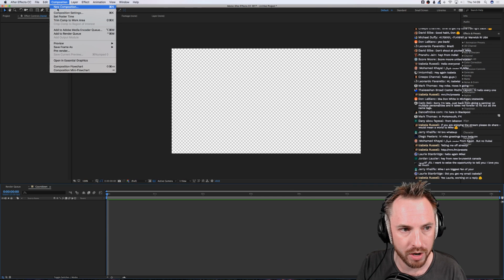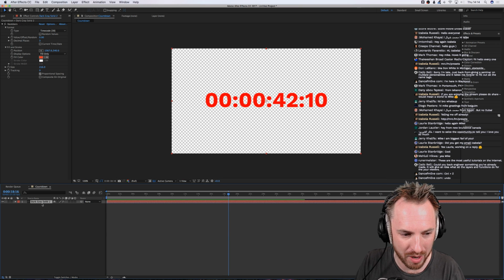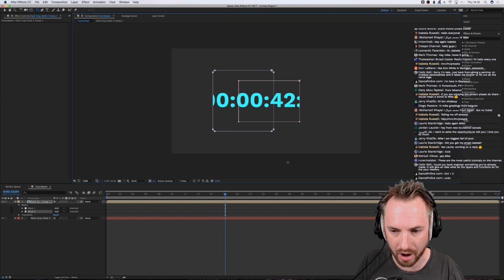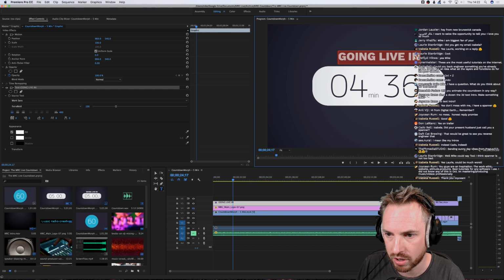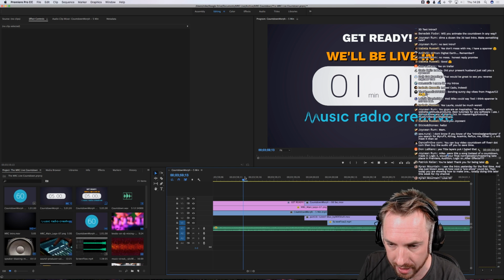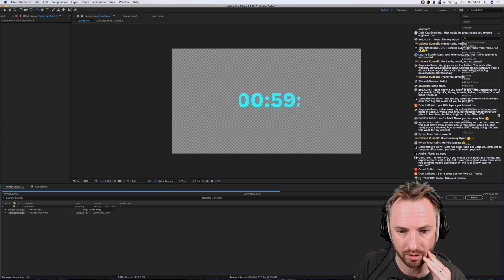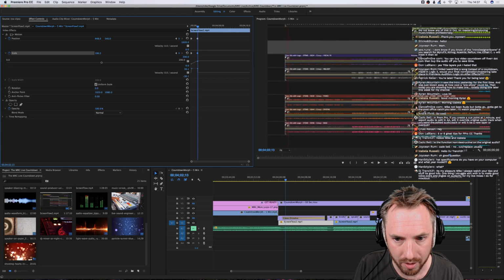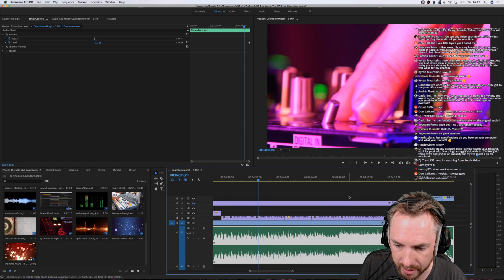How to Make a YouTube Live Intro & Outro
◀ 🎙 Adobe Audition Presets! 🎧 The presets I use to produce awesome audio.

Live streaming is taking off and this session will help you start and finsh a live online broadcast with style. Learn how to make epic countdowns with music and sound effects that rise as the countdown gets to zero.

A YouTube live stream intro countdown will help you to lead into your broadcast. No more clicking "Live" and saying, "are we on yet?" You'll know when you're broadcasting online and can start your show with confidence.